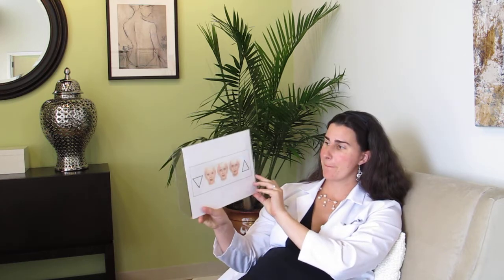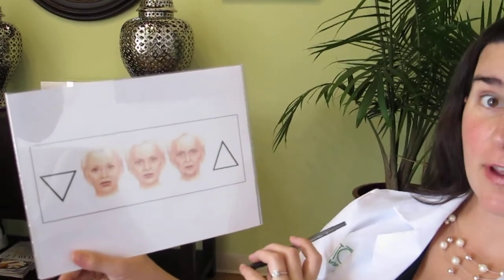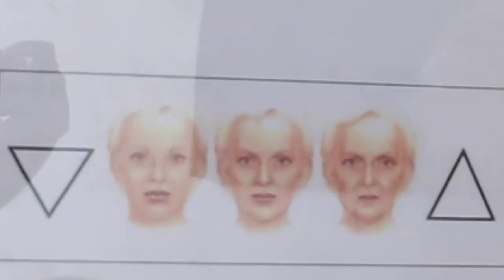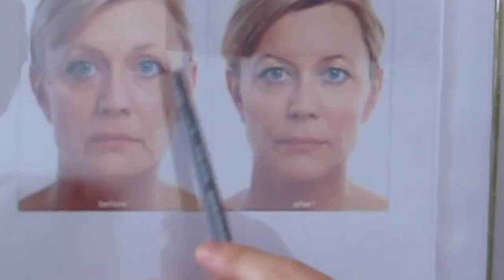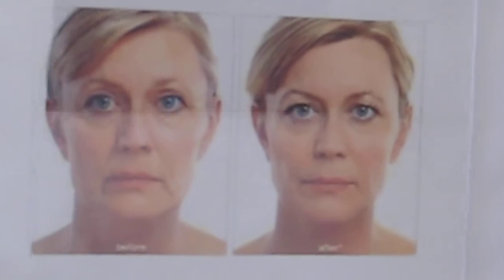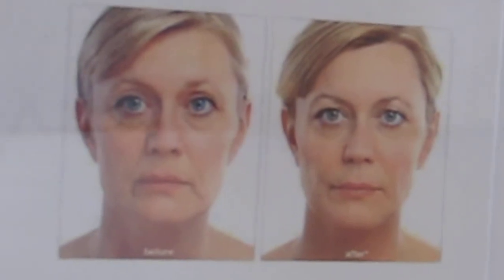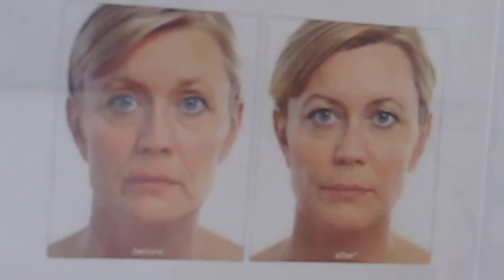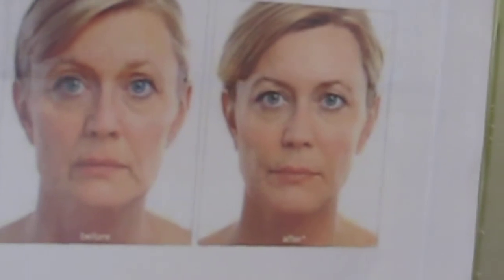Dr. Waples discusses using Dermal Fillers to counteract the aging process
In  under 2 minutes Dr. Waples describes how dermal fillers counteract aging in the face.